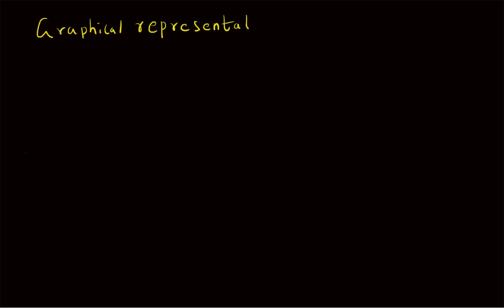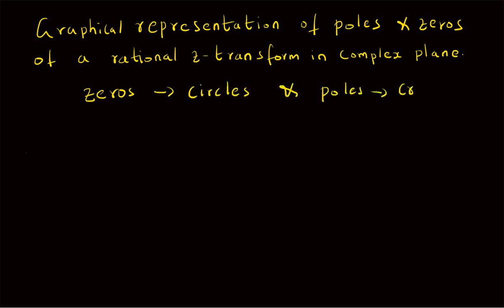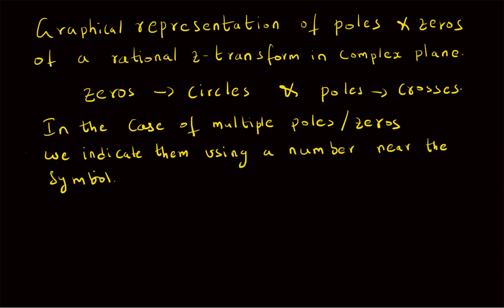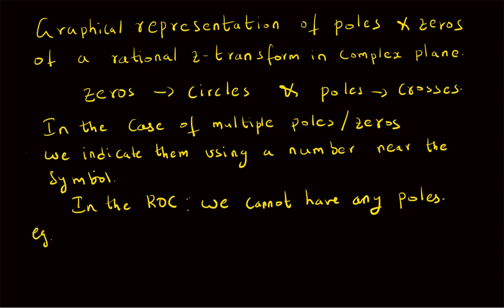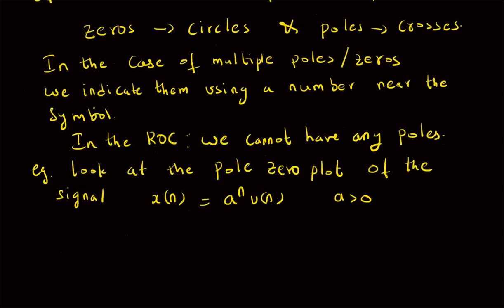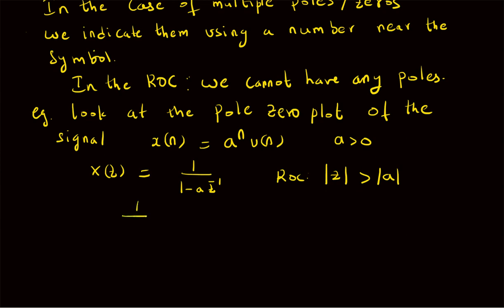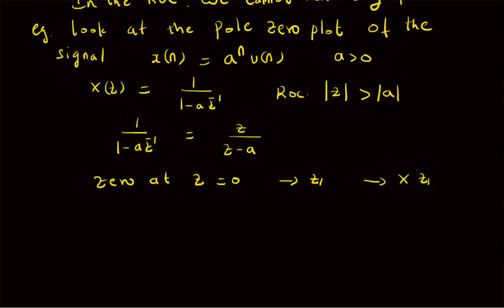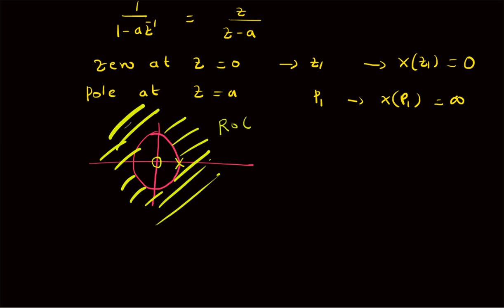Pole zero plot for a z-transform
Graphical Representation of Poles and Zeros: an Intro